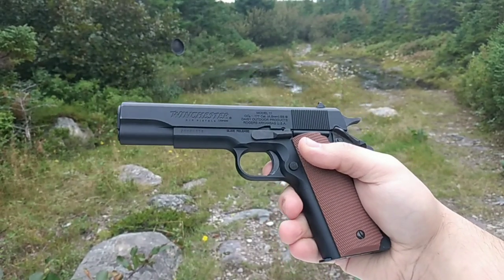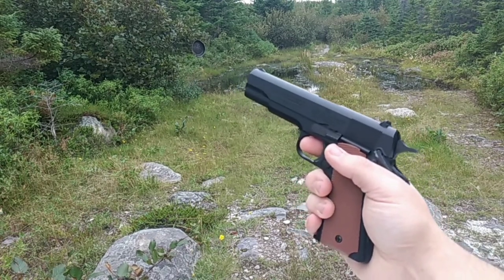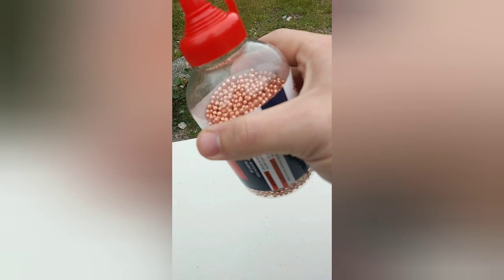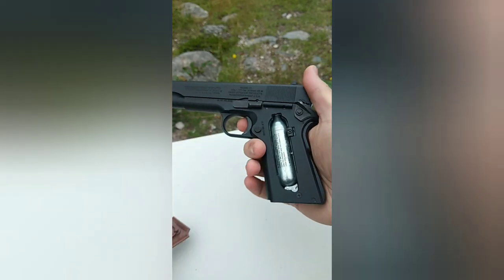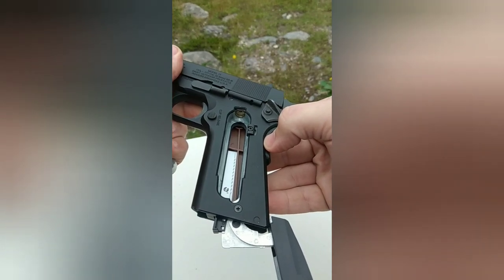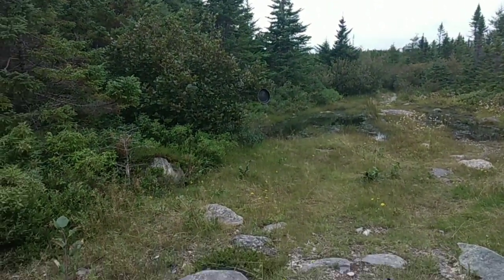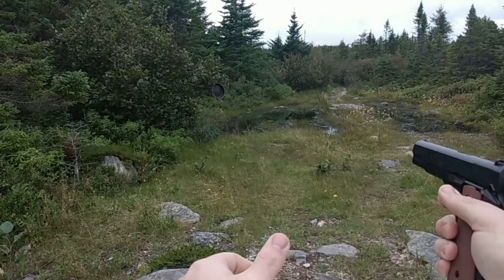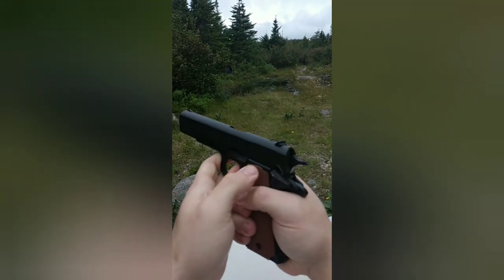Daisy Winchester Model 11 CO2 With Blowback (Review + Firing)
I decided to do a review of an older gun since most reviews lacked decent quality firing footage.